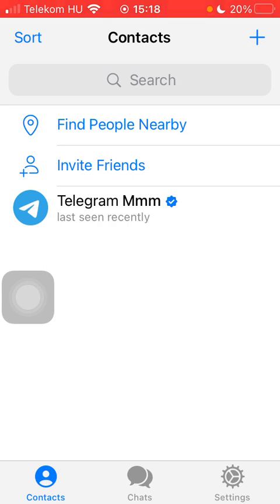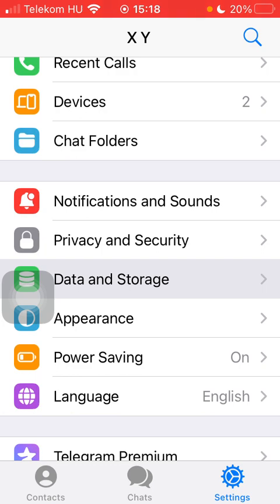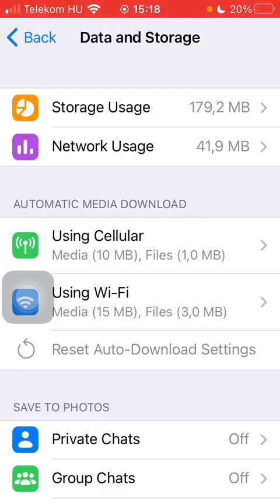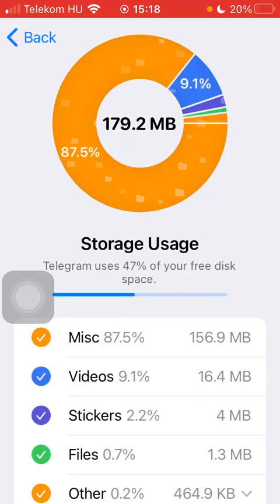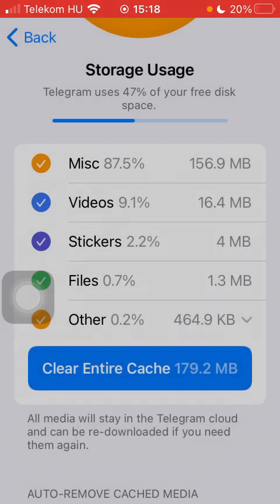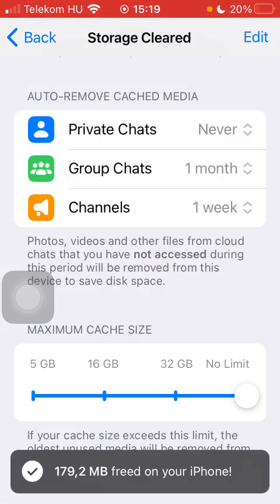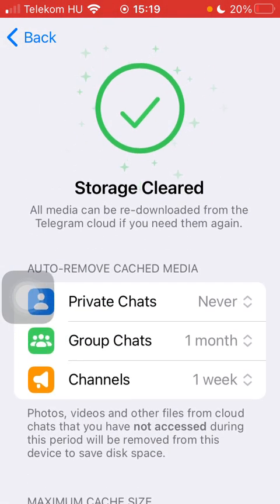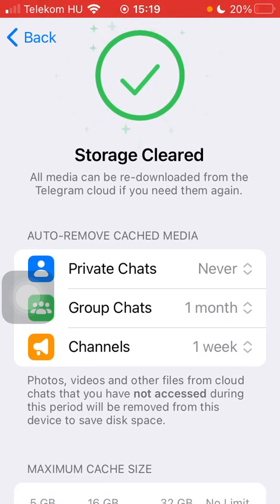How to clear entire cache on Telegram?